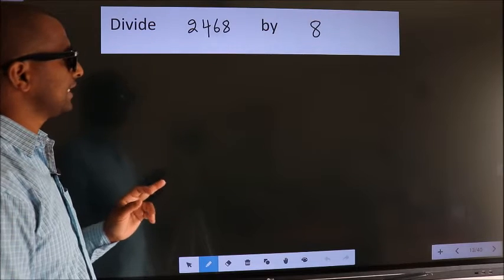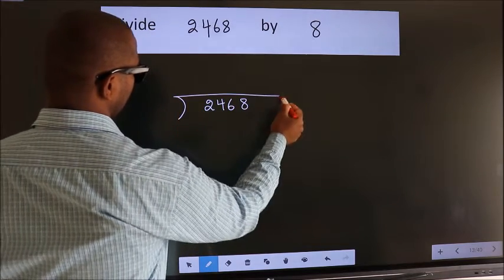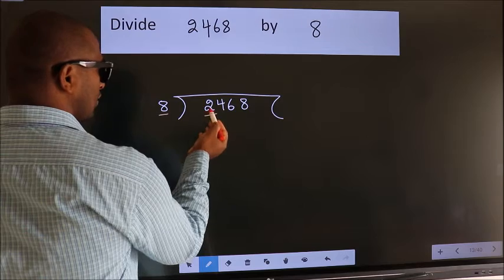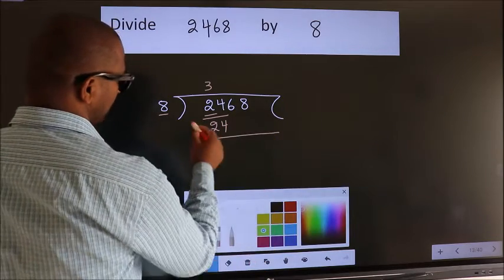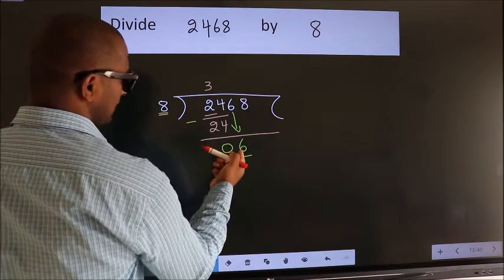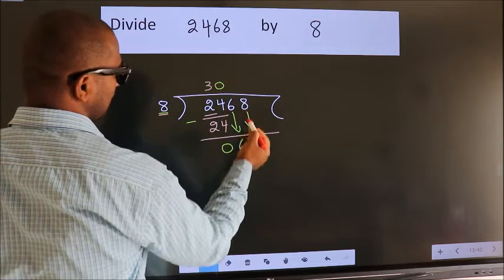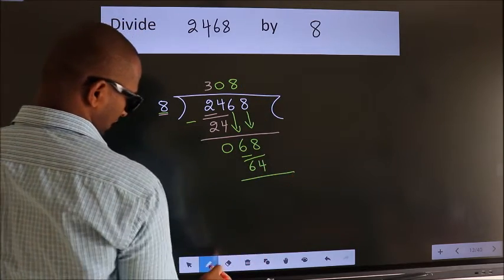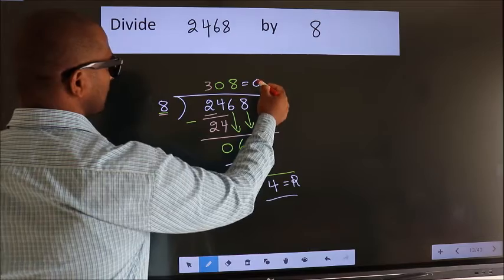Divide 2468 by 8 many get this quotient wrong